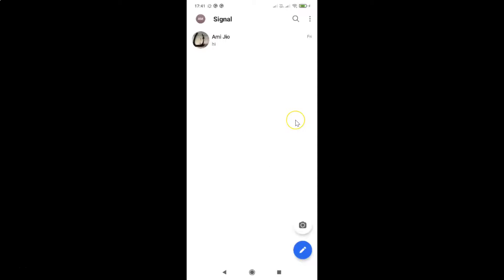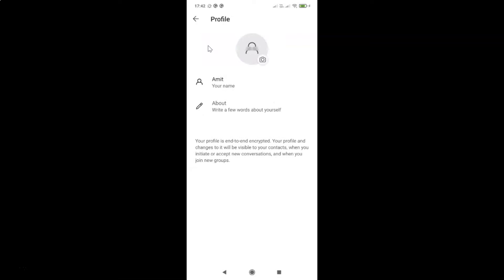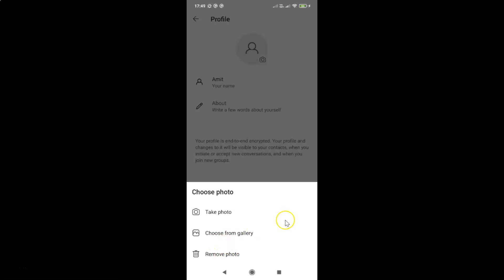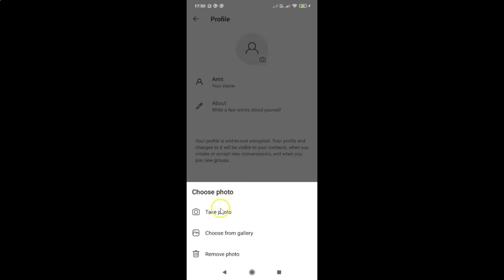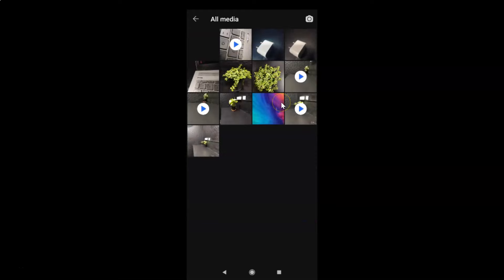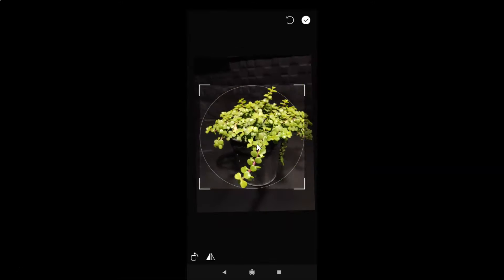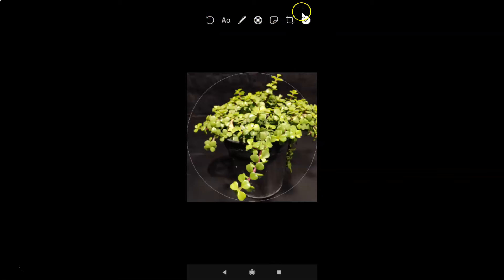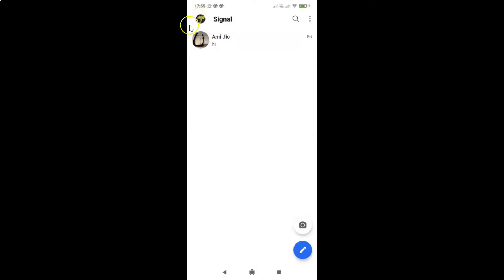How to Add Profile Photo in Signal Private Messenger App on Android?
Hi guys, In this Video, I will show you 'How to Add Profile Photo in Signal Private Messenger App on Android.'